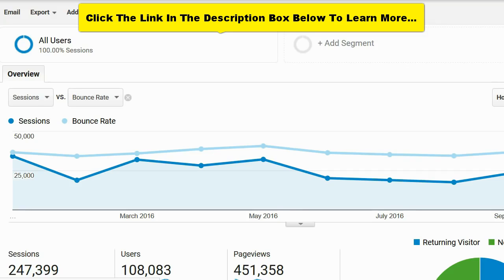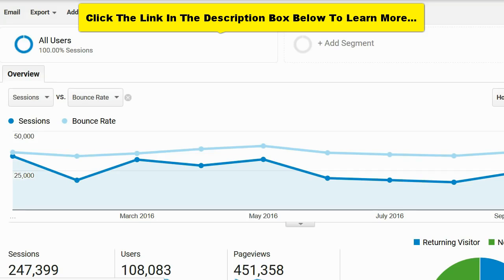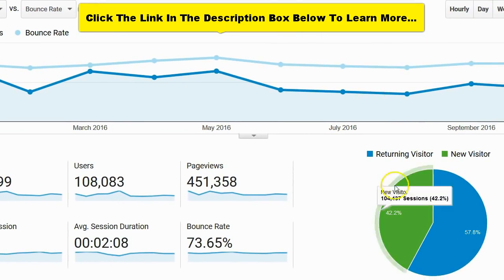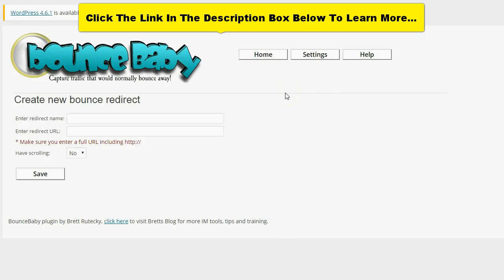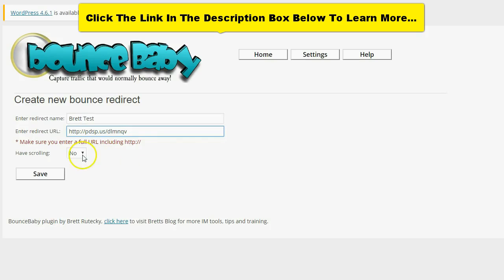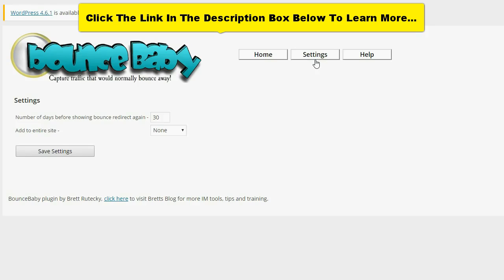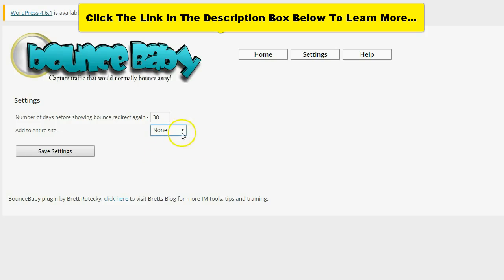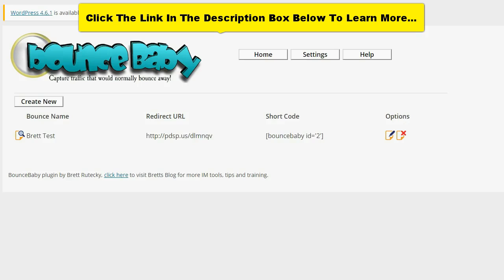Bounce Baby Review & Bonuses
With the Bounce Baby plugin you can make another site - ANY site - pop up when a visitor tries to leave your website.

It's not important whether you're a newbie
or or an established website owner:
everyone will suffer from the ‘bounce problem’.

For most website, the percentage of visitors
that will bounce doesn't go below 60, 70
or even 80%.

For the record: A  'bouncer' is a visitor that
views one page of your site, doesn't interact,
and then leaves (often quite quickly).

This sort of traffic is called 'bounce traffic'
and it is is a total waste, even worse:
it is a lost opportunity!!

But not anymore...

The BounceBaby WordPress plugin was
designed by a Brett Rutecky - a top marketer
who runs a very popular website - for use
in his own business and on his own site.

With the Bounce Baby plugin you can make
another site - ANY site - pop up when a visitor
tries to leave your website.

If you use it wisely, this plugin can deliver

From now on, you can put a hold on wasted traffic
and lost opportunities...

P.S.: The plugin comes with 10 powerful bonus plugins
and you can get the entire package for only 7 bucks now!
Don't wait, because the price can go up any moment now.

Grab this deal for the best price possible while you can.

Bounce Baby
Bounce Baby Plugin
Bounce Baby Review
Bounce Baby Bonuses